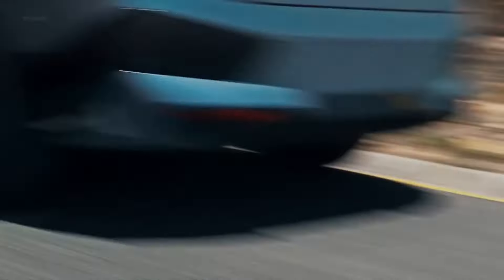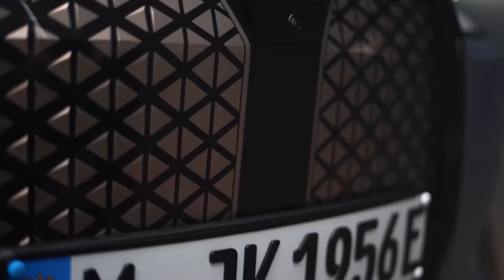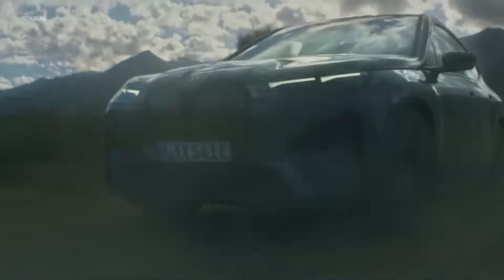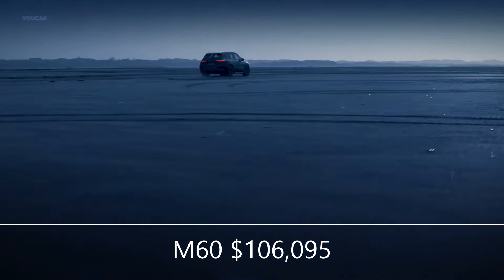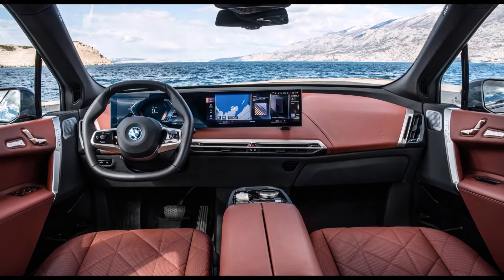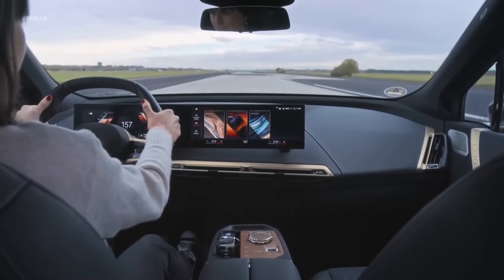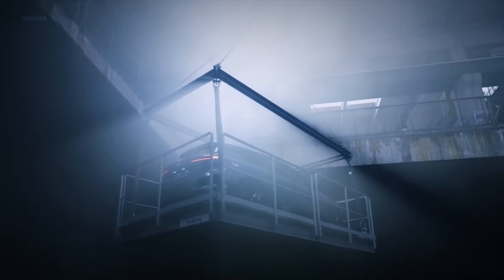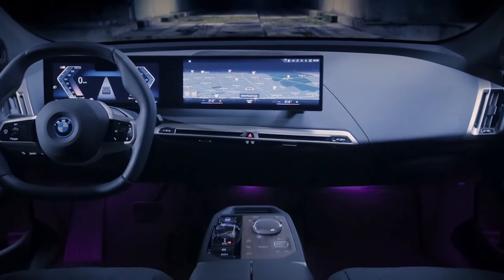2023 BMW ix - M60 | What is new for 2022 - Price, performance, interior and COLOR CHANGE technology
BMW ix Flow - CRAZY exterior COLOR CHANGE technology (BMW that changes body color)

The 2023 ix SUV, which provides similar room and functionality to the brand's successful X5, but with cutting-edge flair, foreshadows BMW's electric future. Two electric motors give all wheel drive and plenty of power—516 horsepower in the xDrive50 and 610 horsepower in the M60—while a massive battery pack provides enough energy for a driving range of up to 300 miles per charge. The roomy inside of the iX is lined with exquisite materials and has a fancy, futuristic appearance; a giant digital dashboard shows the future of BMW's iDrive infotainment system and is controlled by a clever see-through rotary knob on the center console. The ix has the potential to compete with established all-electric competitors like the Audi e-tron and Tesla Model X, as well as newcomers like the Fisker Ocean and Rivian R1S.The high-performance M60 model will be added to the portfolio in 2023, with a 610-hp all electric motor and a 280-mile range. BMW claims that the ultimate ix can reach 60 mph in under 3.6 seconds. It is equipped with an air suspension system that adjusts to the demands of
sporty driving.

Pricing,

While the more powerful and more costly M60 variant intrigues us, we expect it to sell for a hefty premium above the xDrive50 level. For the time being, we'll recommend the xDrive50, which has nearly every luxury and convenience option that a car of this price should.

Interior

The Bimmer SUV is around the same size as the company's mid-size X5 and X6 crossovers, and it has similar passenger and load space. The inside of the iX is both basic and futuristic, featuring a number of high-tech features such as a huge curved touchscreen instrument panel and a hexagonal steering wheel. Only a few vehicles have a big panoramic sunroof with electrochromic shade, which BMW provides as an option. The heated power front seats also have integrated speakers for the iX's sound system. There are faux-leather and genuine leather upholstery options, but BMW also has a textile seat fabric option called Loft that utilizes microfiber cloth.

Performance,

The iX is available in two separate versions, the first of which is the xDrive50, which is powered by a pair of electric motors that provide 516 horsepower when combined; all-wheel drive is standard. That should be enough to propel the iX to 60 mph in 4.4 seconds, according to our calculations. The M60 high-performance edition has 610 horsepower, which BMW claims is enough to propel the mid-size SUV to 60 mph in only 3.6 seconds. The M60 comes standard with an adjustable air suspension and a rear-wheel-steering system, which are both avaliable on the xDrive 50. We saw plenty of power, remarkable energy economy, quick handling, and a pleasant ride during our initial test drive of an xDrive50 model. We'll update this post with test findings after we've had a chance to drive the iX at our test track. The iX has a massive 106.3-kWh battery pack that BMW claims will provide the xDrive50 300 miles of driving range per charge and the hotter M60 280 miles. When connected to a 200-kW power supply, the iX can charge from 10% to 80% in 35 minutes. BMW has teamed up with EVgo to create a network of public charging stations for iX owners, although the SUV can also be charged on other popular networks or at home using a Level 2 charger

00:00 - Intro
01:45 - What is new for 2023
02:16 - price
02:37 - Interior
03:26 - Performance
04:10 - Charging, and Battery life